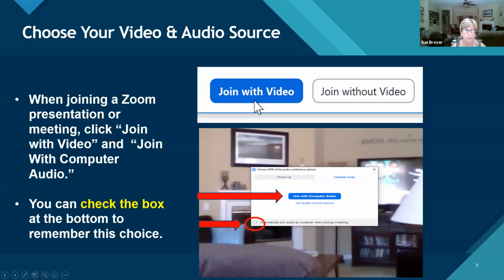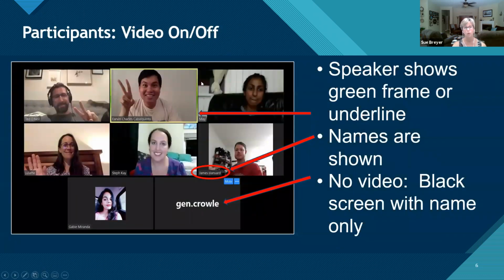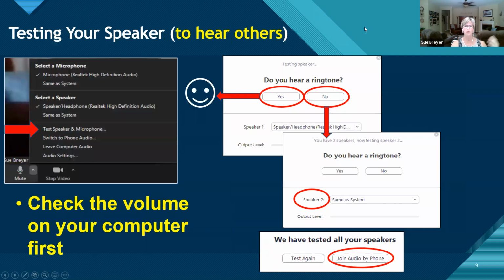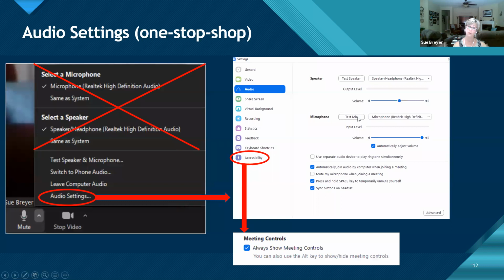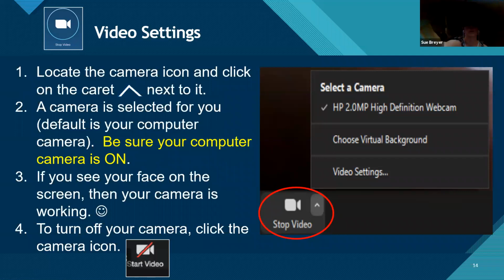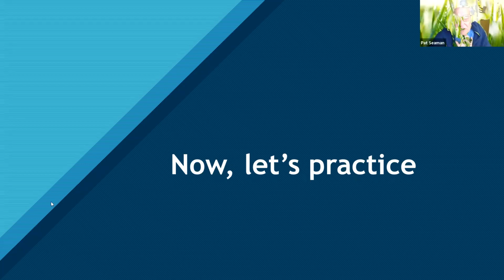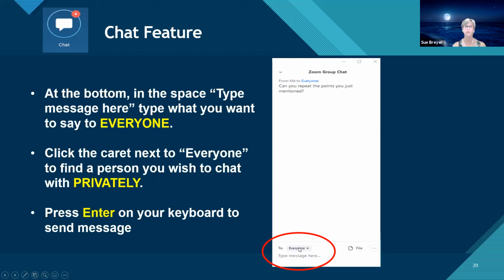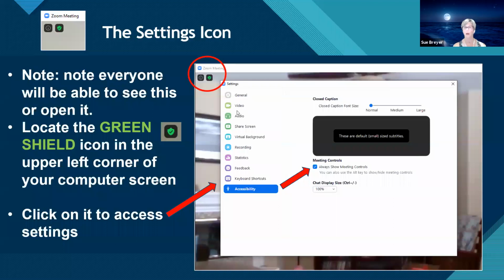Zoom Tips for Attendees